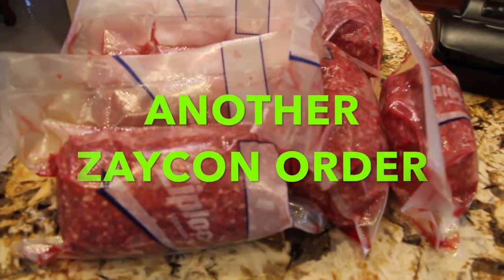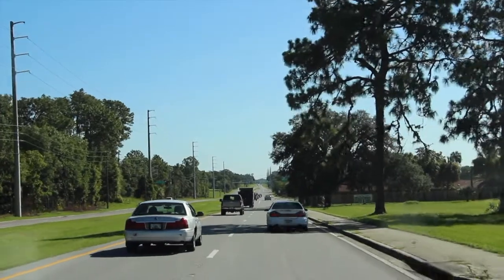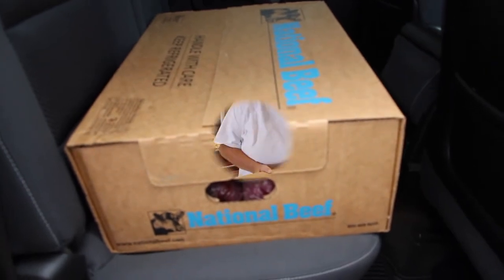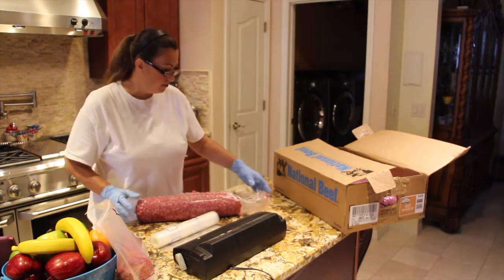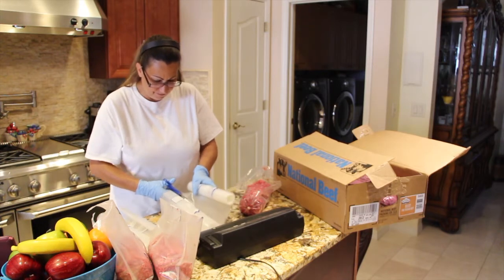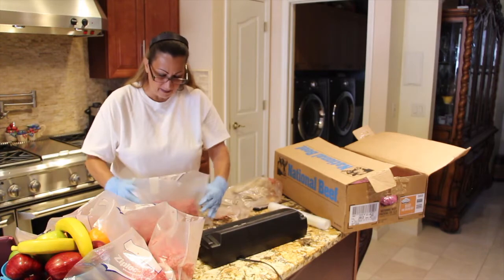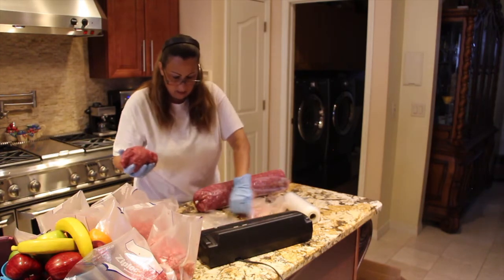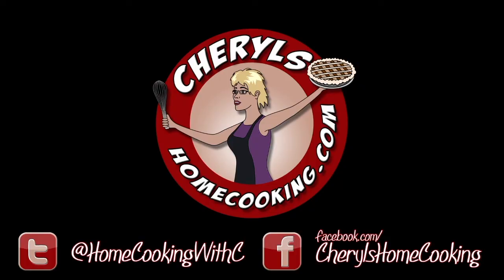ZAYCON/ANOTHER ZAYCON ORDER GROUND BEEF/CHERYLS HOME COOKING/EPISODE 621